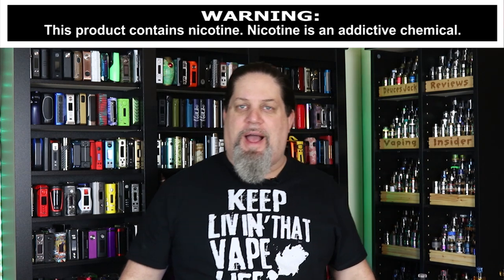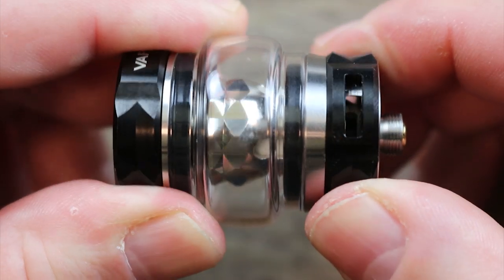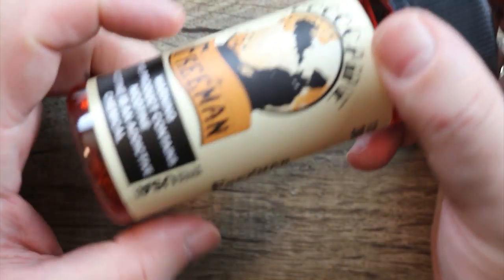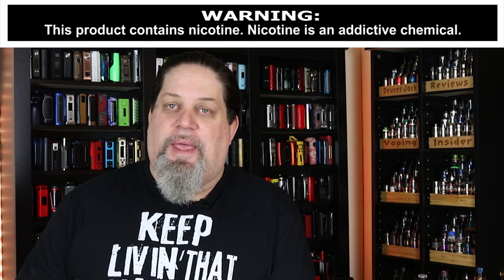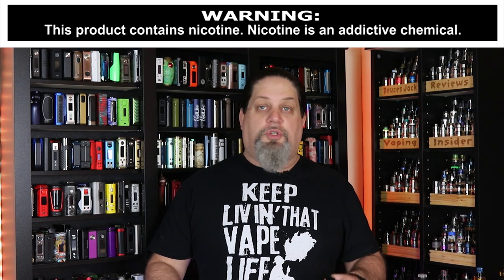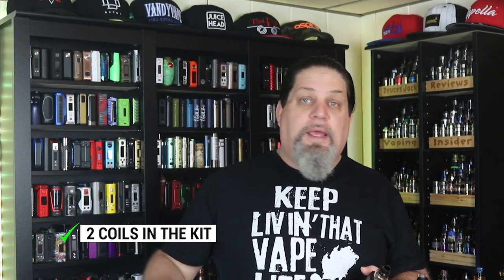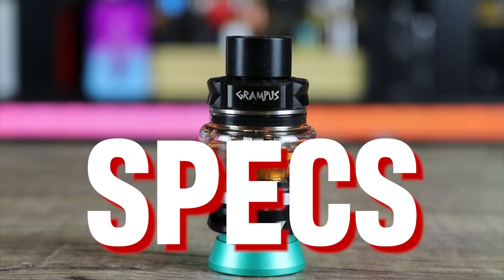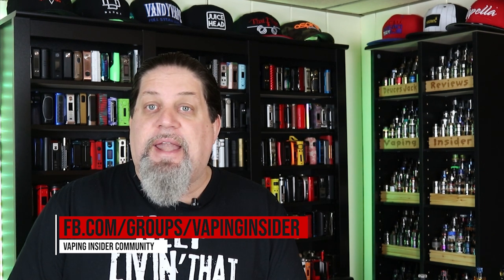Does the Grampus Sink or Swim? ✌️🚭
Does the Vaptio Grampus sink or swim?  Don't buy the Vaptio Grampus Sub Ohm Tank without watching this video first.